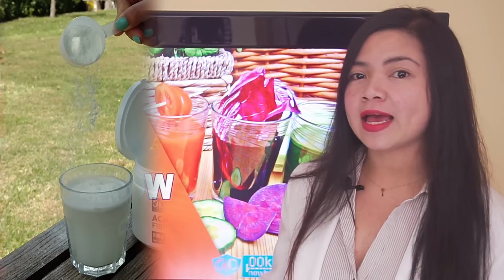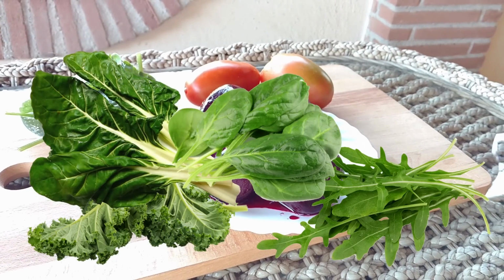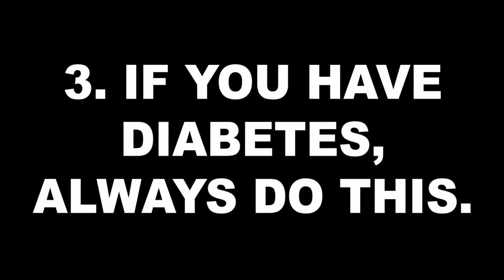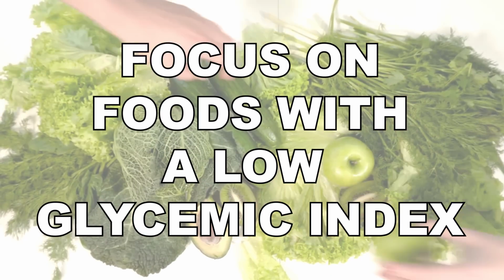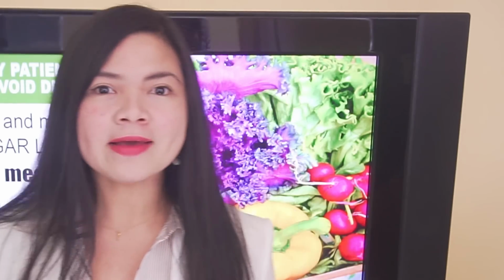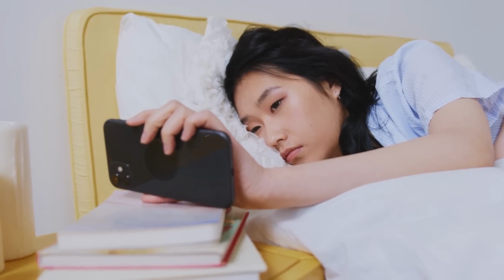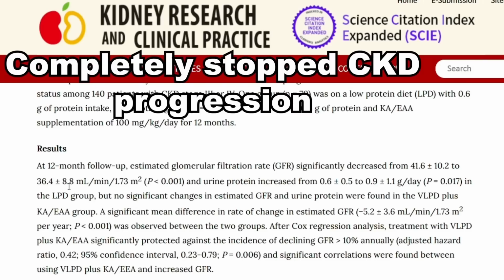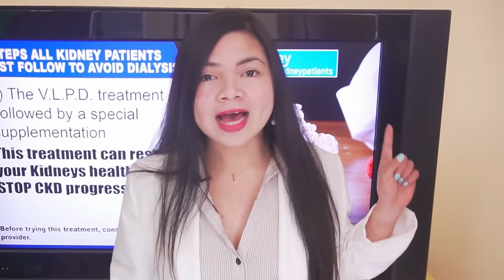4 Steps All Kidney Patients MUST DO To Avoid Dialysis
The are 4 steps proven to stop kidney disease progression even in the advanced stages!
Every single kidney disease patient must follow them, if they want to avoid dialysis!
Katherine here, welcome to 00kidney.
There is a proven method to avoid dialysis and to stop kidney disease progression that I want to share with you in this video.
There are 4 steps you CAN NOT heal your kidneys without.

Yes, today we are going to see what steps are a MUST for patients that want to avoid dialysis - according to science.
Studies confirm that those following the steps I'm going to show you today have a way lower risk of renal death.

And some patients may even be able to completely stop the progression of kidney disease and restore some of their kidney function.
And you can do it too.
Don't miss our number 1 because that step was proven in a very large review of studies to be able - even alone - to protect your kidneys from the most dangerous cause of damage there is.

But remember - these are 4 steps every CKD patient must do. nothing else works if you don't do these.
Let's see what they are now.

A lot of kidney disease patients are using this program to improve their kidney function and lower their creatinine levels.
There are some very inspiring success stories here on 00kidney,
people are reversing their kidney disease thanks to what they're learning from this program.
If you want to give a fast boost to your kidney health, you should consider downloading it.
⚫ Download the program to REVERSE KIDNEY DISEASE (special discount

Studies cited in this video

Bellizzi, Vincenzo et al. “Very low-protein diet to postpone renal failure: Pathophysiology and clinical applications in chronic kidney disease.” Chronic diseases and translational medicine vol. 4,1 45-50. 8 Mar. 2018, doi:10.1016/j. cdtm.2018.01.003

Caroline Passey, "Reducing the Dietary Acid Load: How a More Alkaline Diet Benefits Patients With Chronic Kidney Disease." Journal of Renal Nutrition. doi org/10.1053/j.jrn.2016.11.006

Johnston CS, Kim CM, Buller AJ. Vinegar improves insulin sensitivity to a high-carbohydrate meal in subjects with insulin resistance or type 2 diabetes. Diabetes Care. 2004 Jan;27(1):281-2. doi: 10.2337/diacare . 27.1.281. PMID: 14694010

Bressendorff I, Hansen D, Schou M, et al. Oral Magnesium Supplementation in Chronic Kidney Disease Stages 3 and 4: Efficacy, Safety, and Effect on Serum Calcification Propensity-A Prospective Randomized Double-Blinded Placebo-Controlled Clinical Trial. Kidney Int Rep. 2016;2(3):380-389. Published 2016 Dec 30. doi:10. 1016/j. ekir.2016.12.008

Ried K. Garlic lowers blood pressure in hypertensive subjects, improves arterial stiffness and gut microbiota: A review and meta-analysis. Exp Ther Med. 2020 Feb;19(2):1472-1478. doi: 10.3892/etm.2019.8374

Timestamps:
Intro - 0:00
4 steps proven to stop kidney disease progression – 0:15
Number 4 – 1:04
Number 3 – 4:01
Number 2 – 8:14
Number 1 – 10:16